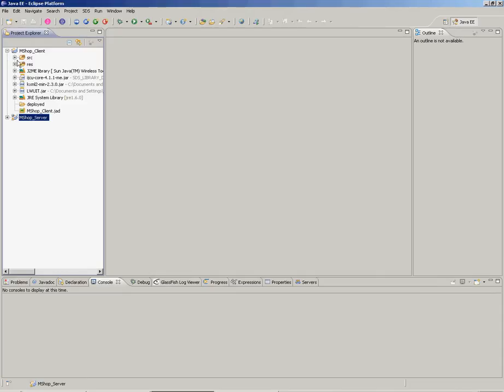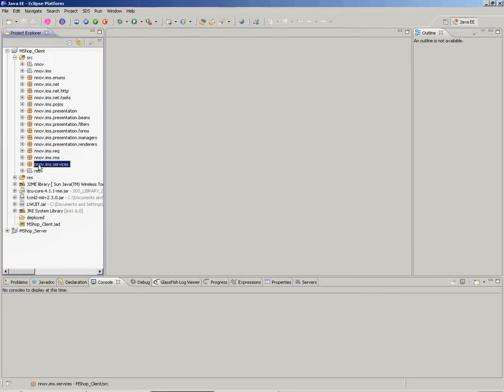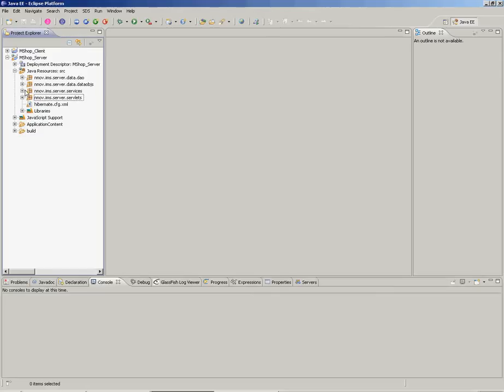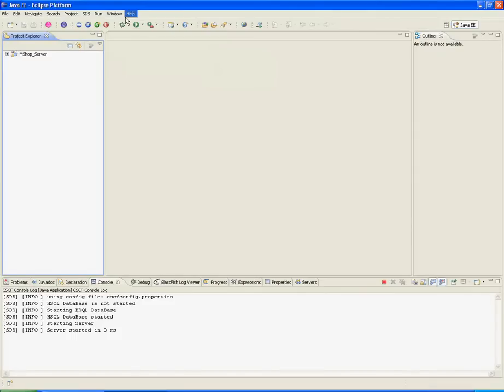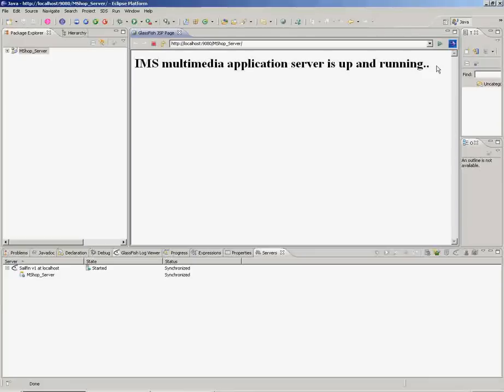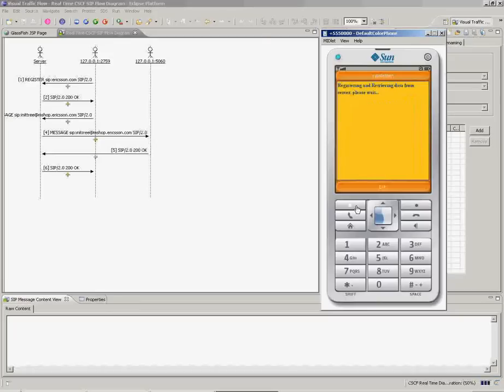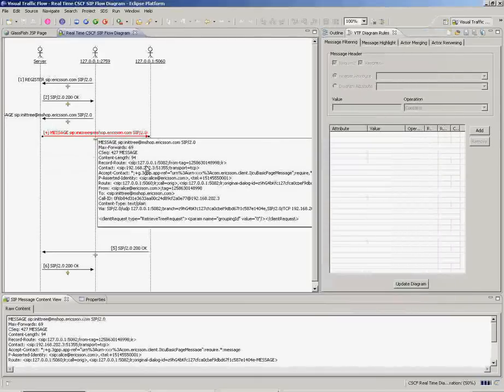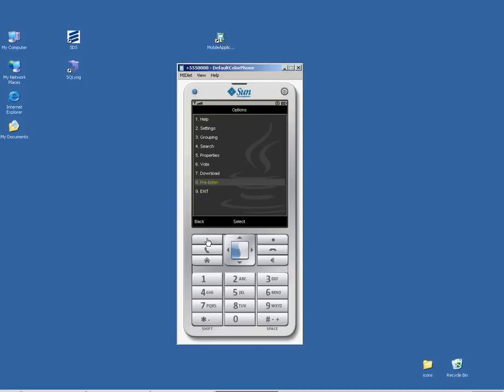MShop Demo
This video contains a demo of MShop application developed in Nizhny Novgorod State University using Ericsson SDS.